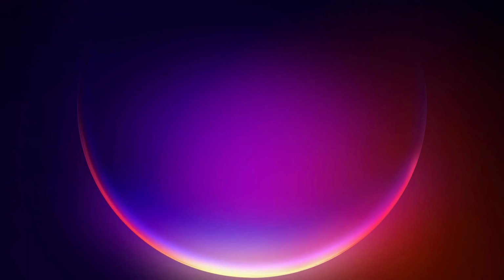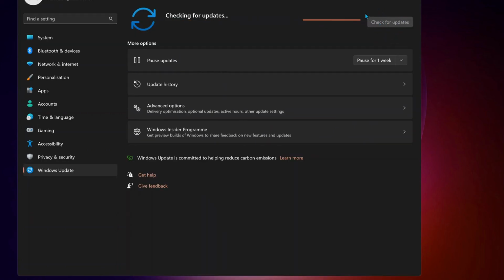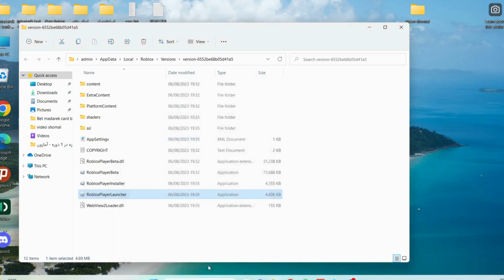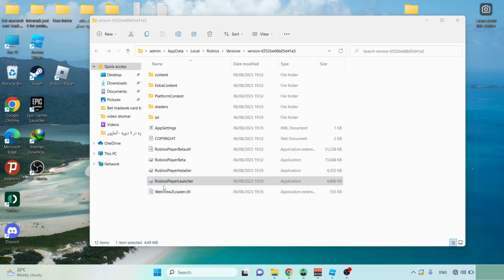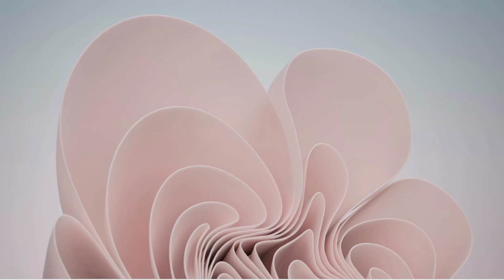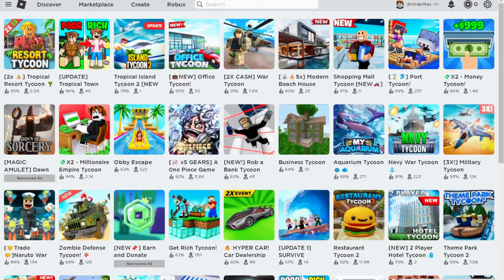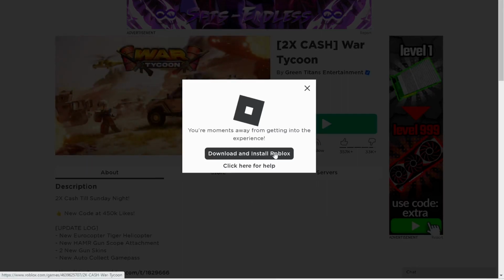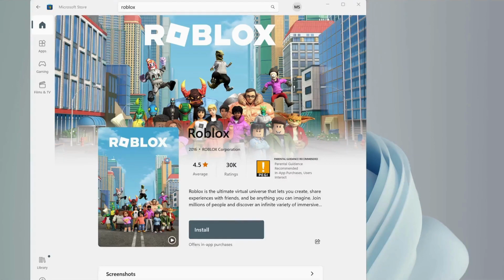Roblox does not support admin installation Fix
▶ How to fix the ‘Roblox does not support admin installation, please rerun Roblox Player Installer without admin privilege, when trying to play Roblox game on your Windows PC.

Roblox admin installation error
RobloxPlayerInstaller error
Roblox installation troubleshooting
Fix Roblox admin installation
Roblox does not support admin privilege
How to rerun RobloxPlayerInstaller
Roblox installation without admin privilege
Resolving Roblox admin installation issue
RobloxPlayerInstaller not working
Bypassing Roblox admin privilege